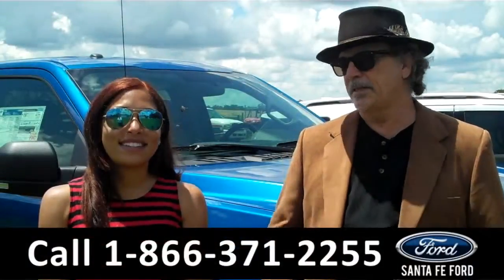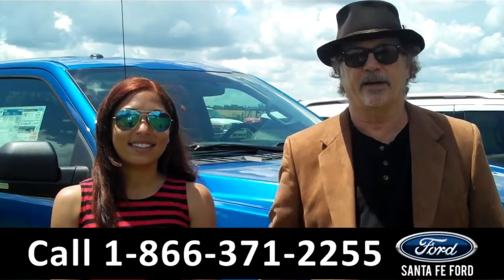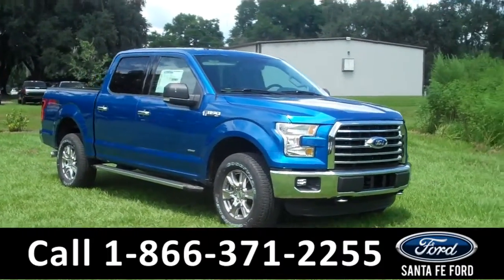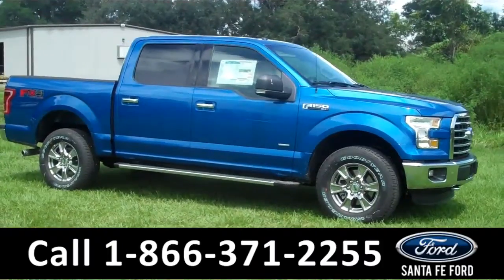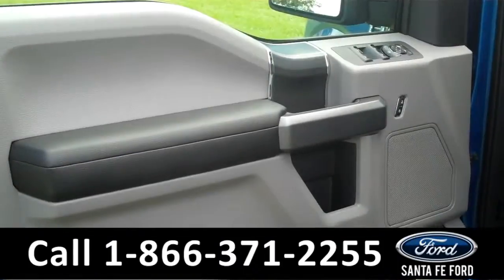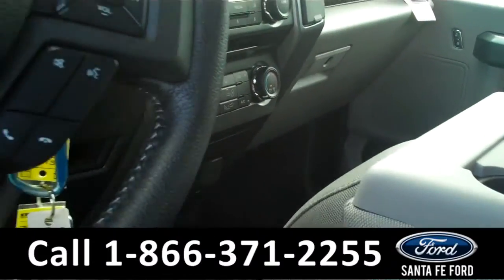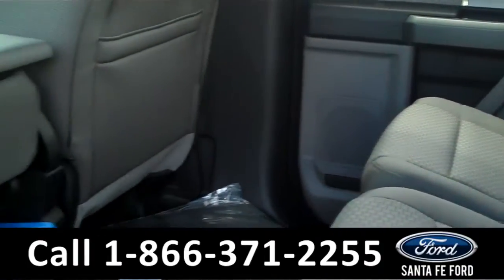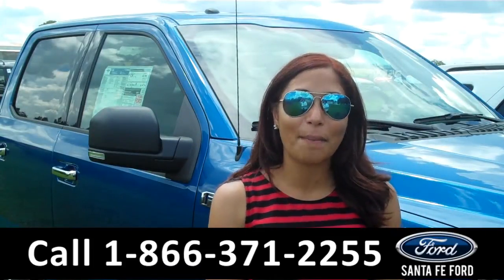Ford F-150 Gainesville Fl Stock# G-351651 32601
Ford F150 Gainesville Fl 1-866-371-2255 Stock# G-351651 Here's the LINK!

Year: 2015
Make: Ford
Model: F-150 F150
Location: Gainesville, Fl
Engine: 3.5L
Trans: Automatic
Exterior: Blue
Miles: 24